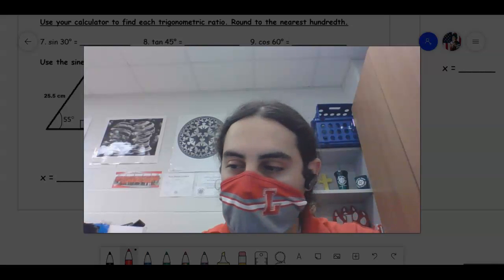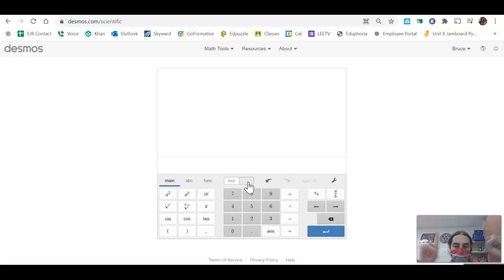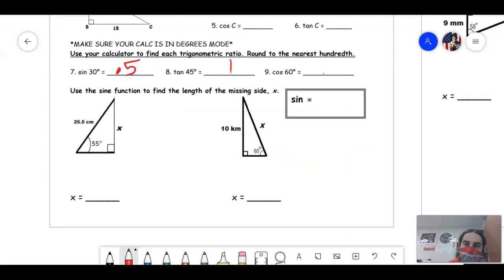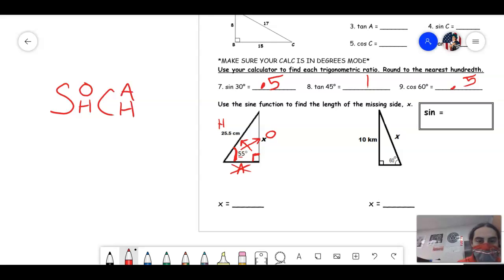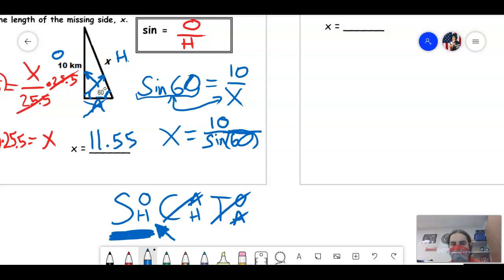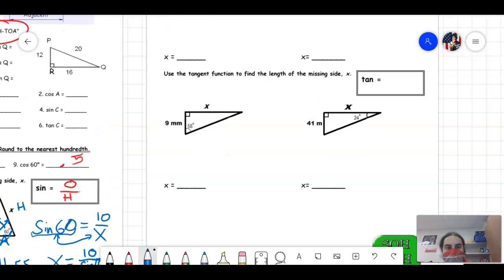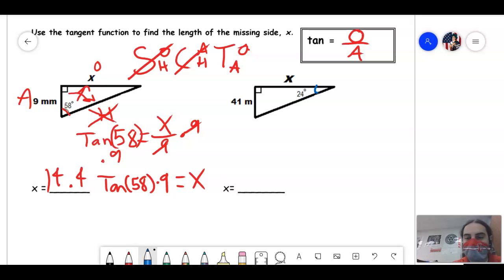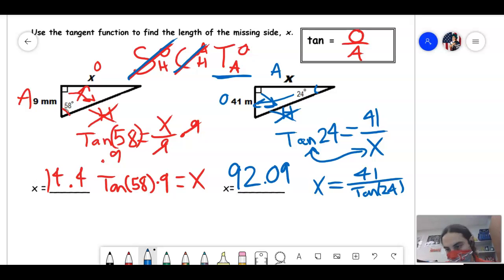2/9/21 GE Trigonometry Missing Sides Notes